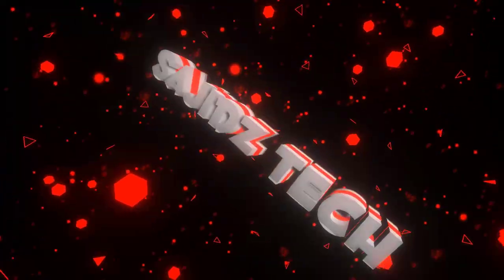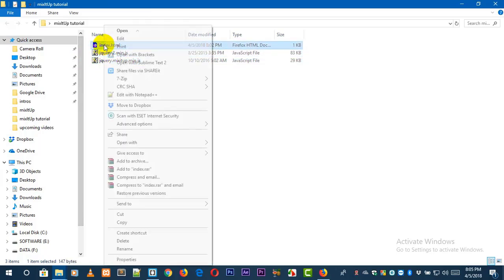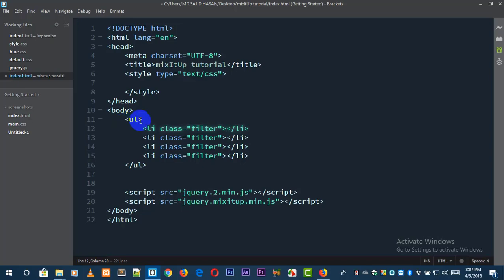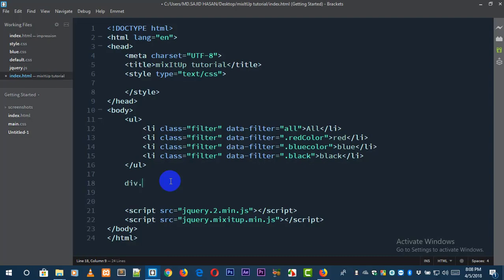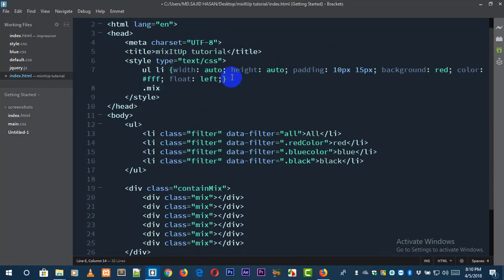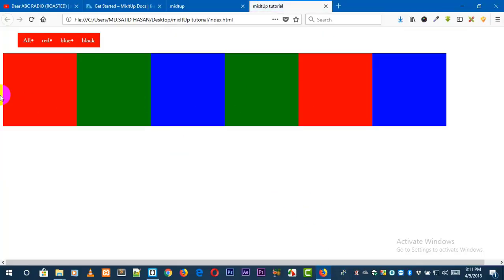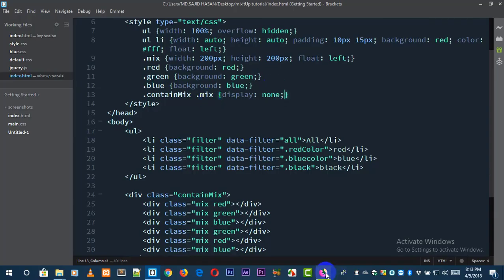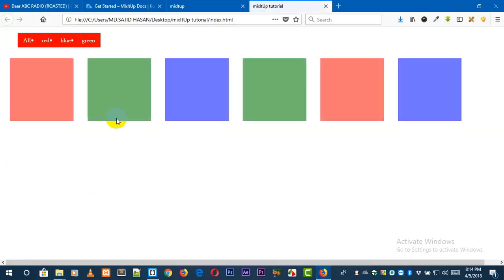MixItUp - How to use awesome mixItUp latest version (3.3.0) - 2018 Update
MixItUp - How to make awesome portfolio with mixItUp latest version - 2018 Update
sajidz tech
Join with me in my group :